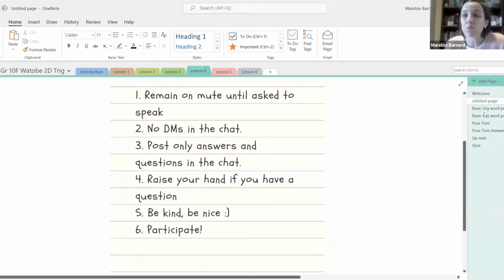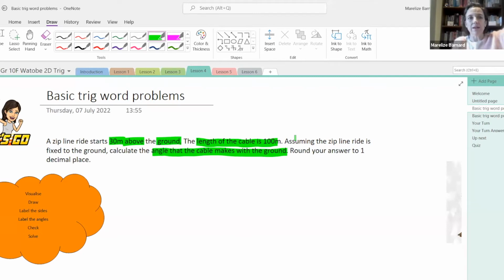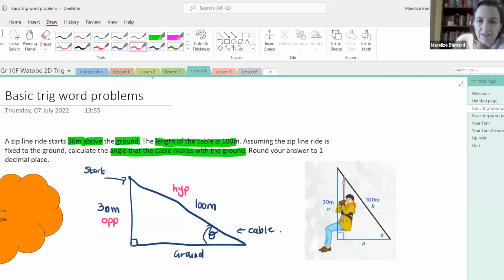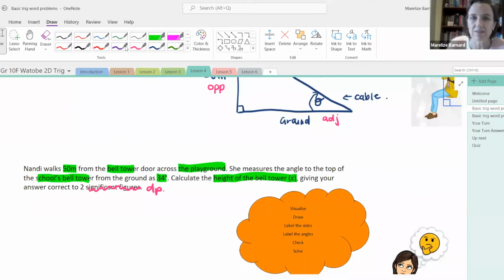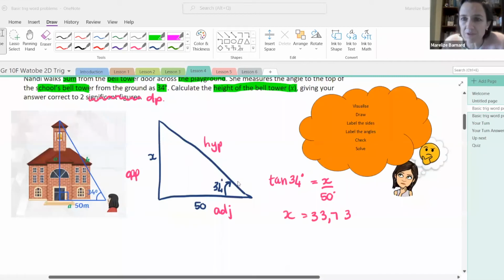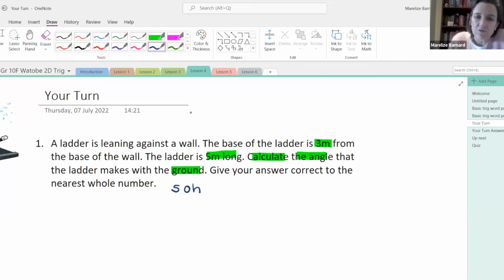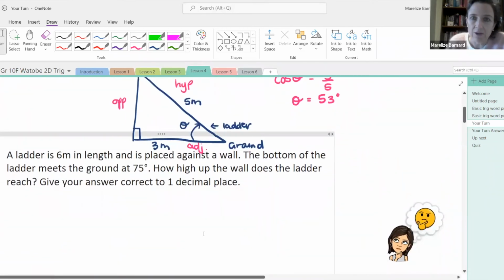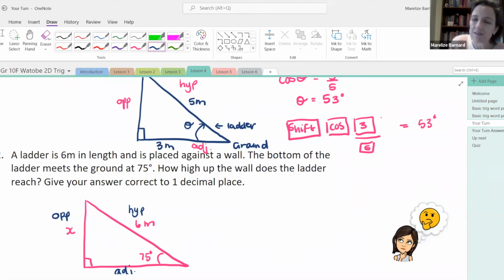Grade 10 - Trigonometry (2D) Foundation (trigonometry word problems: basics)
Grade 10 | 2D trigonometry | angle | trig | word problem | height | adjacent | opposite | hypotenuse |